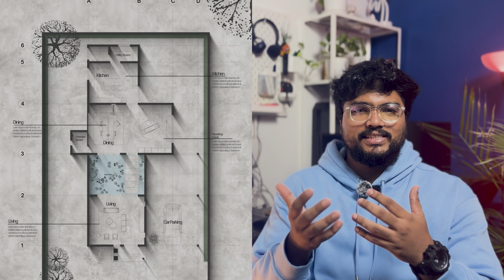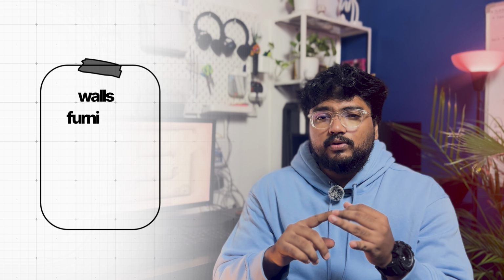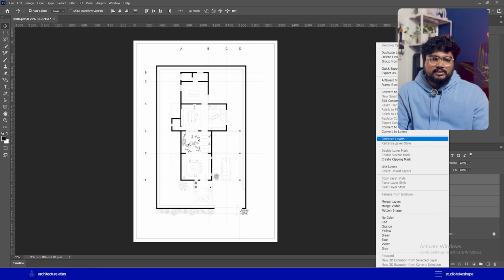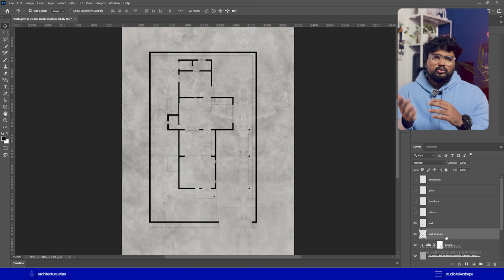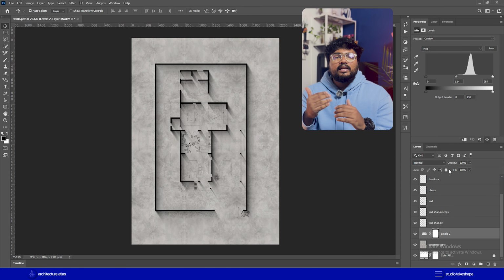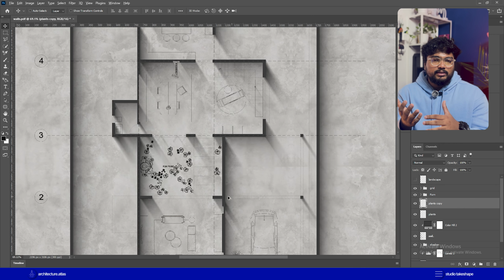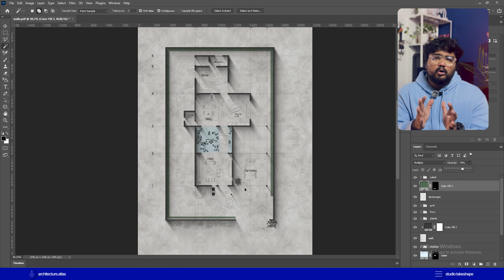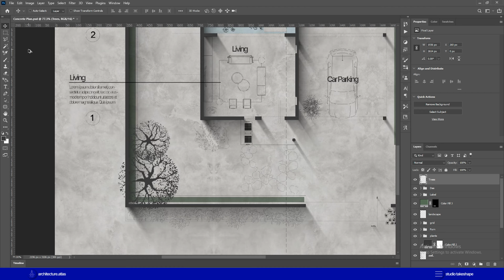Architecture Plan in Photoshop for Beginners (step-by-step)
Vanam: Full Walkthrough